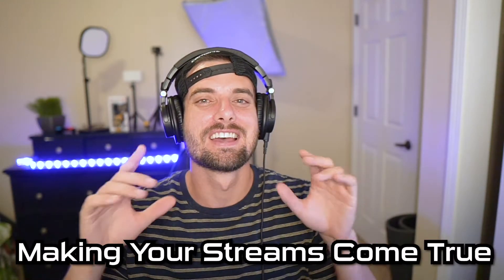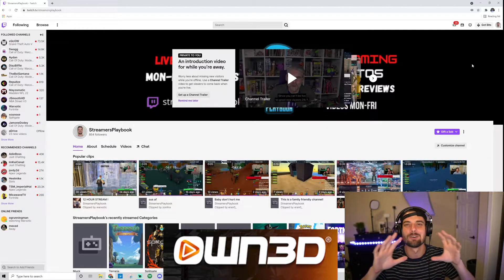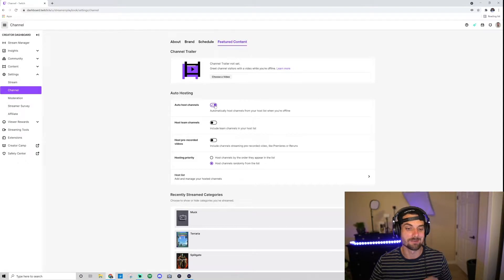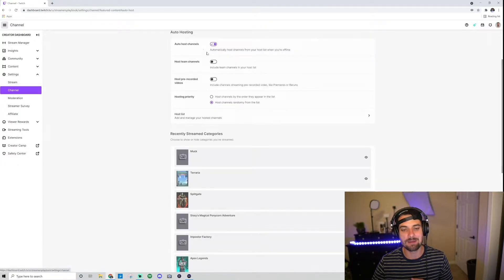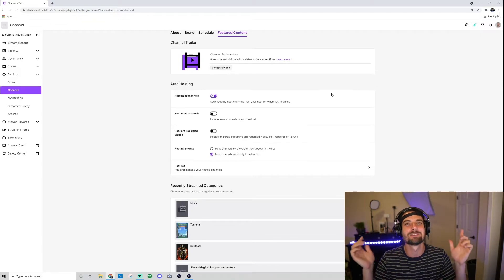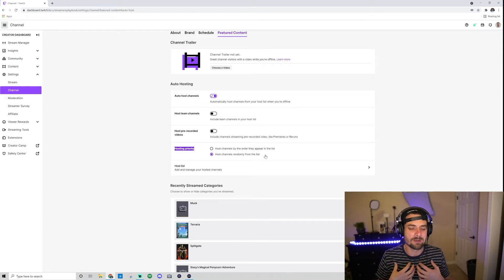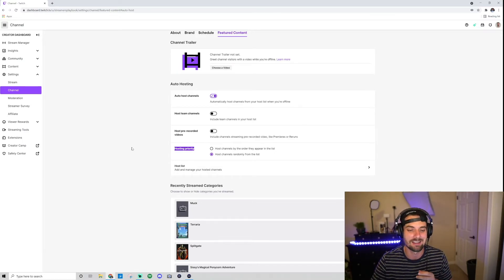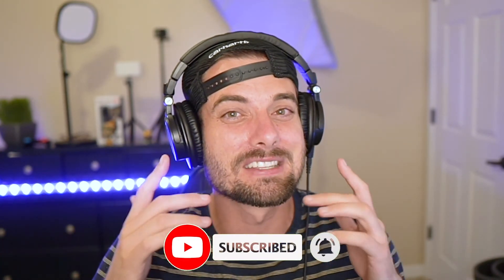How To Enable Auto Hosting on Twitch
In this video I will show you how simple it is to enable auto hosting on Twitch.